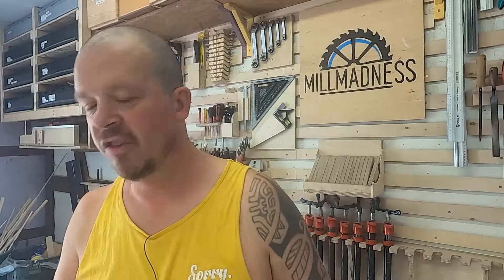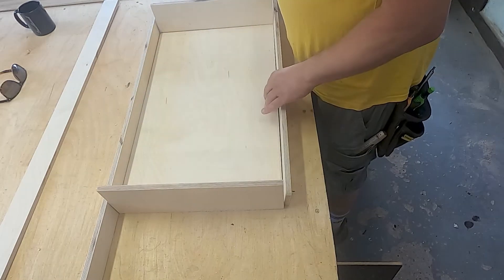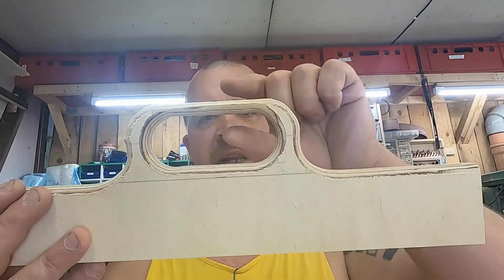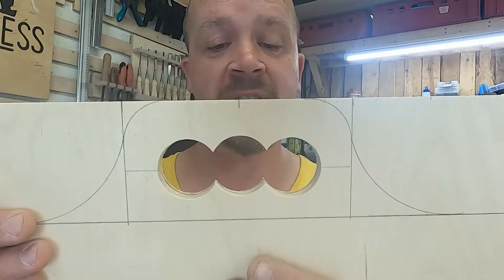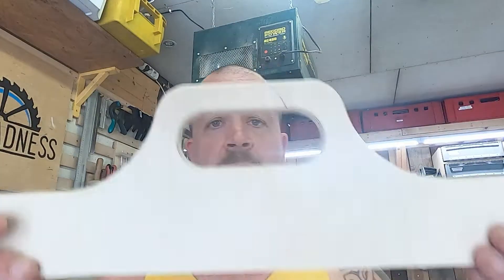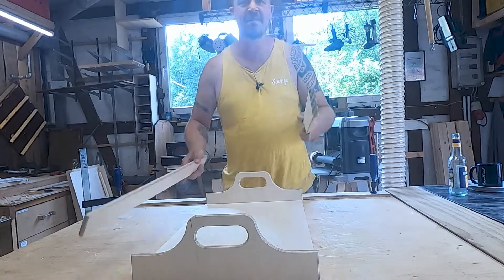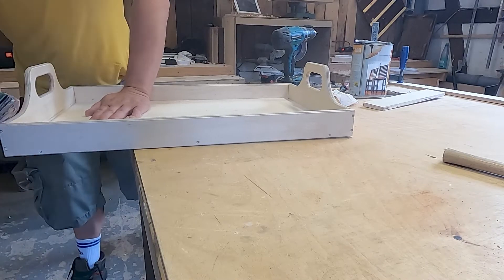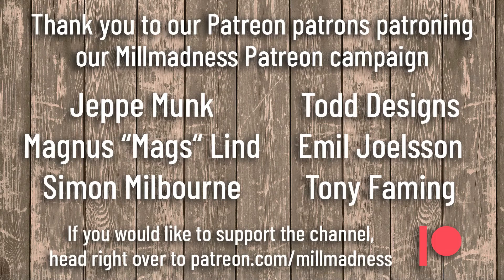How I Made A Serving Tray - Beginners Build #7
This episode I make a Serving Tray! It was a special request by my girlfriend and it really is super useful, we use it all the time now instead of struggling with cups and plates when we want to have lunch outside or breakfast in bed! check out my video to see how to Make It Yourself, let me know in the comments ideas for household items I can try to make 😎

Stay creative - and challenge yourself EVERY. SINGLE. DAY

Edited by TIZIAN

Music from
Peter Boije Och Folk